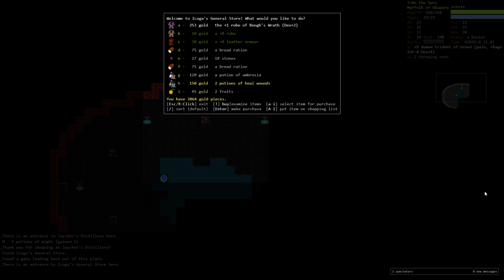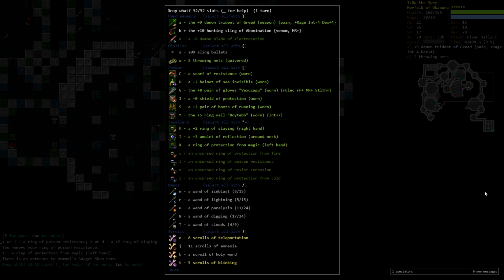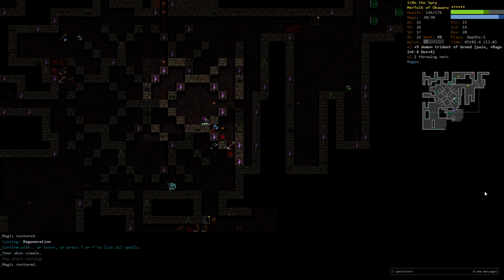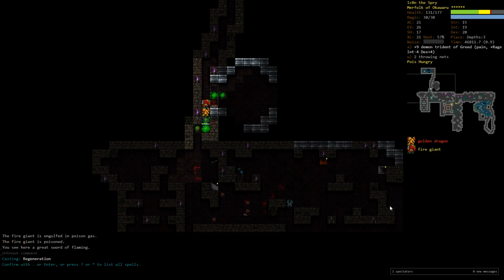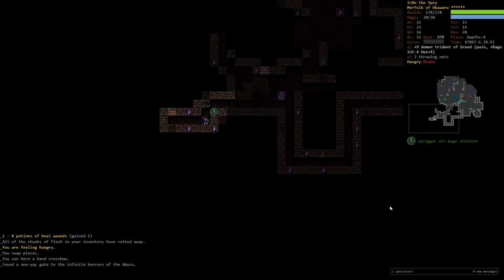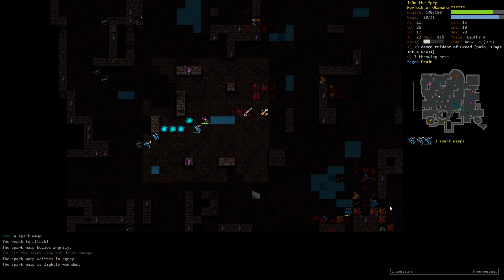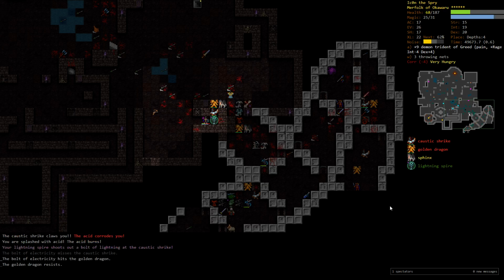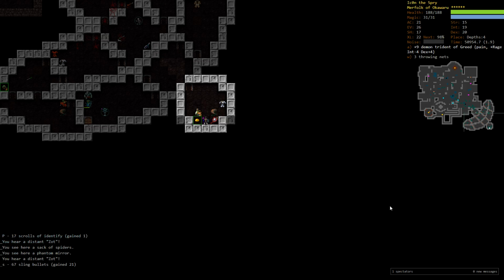Let's Play Dungeon Crawl Stone Soup with Ic0n - Merfolk Gladiator Part 5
Depths can be so brutal from time to time. Caustic Shrikes too. Very challenging episode for sure!